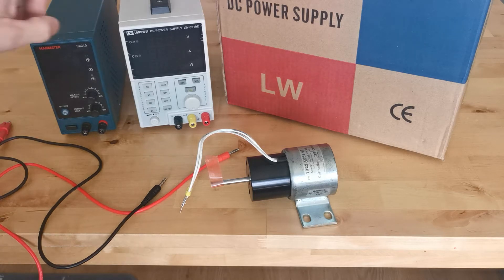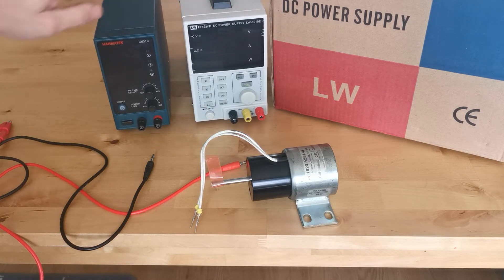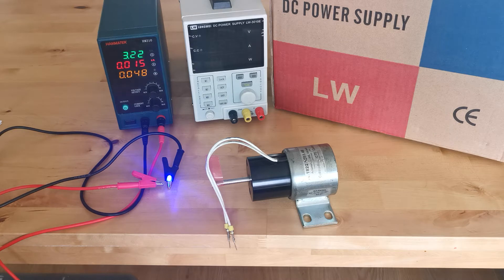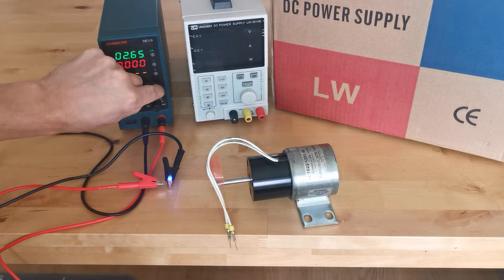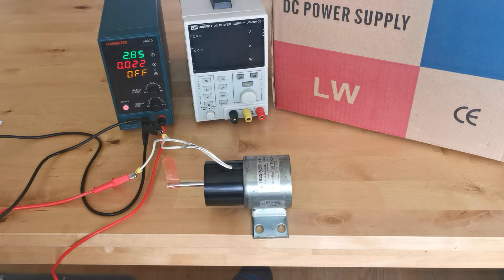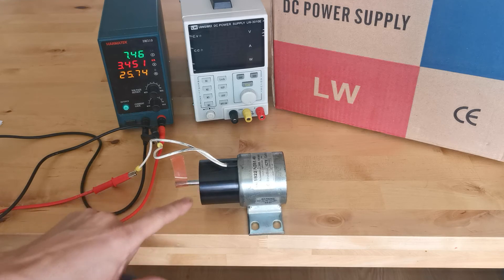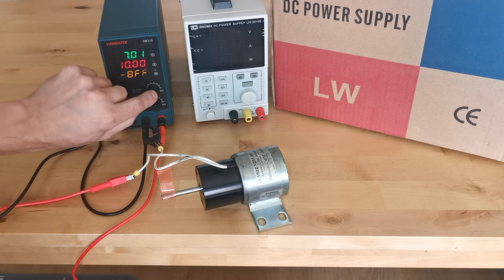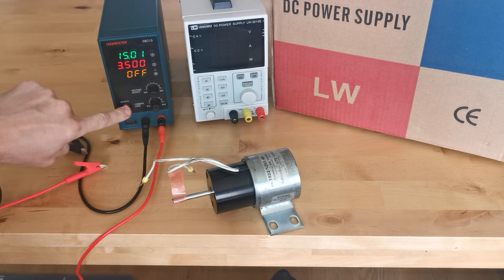Review Part 2 : HANMATEK HM310 Bench power supply OSCILLATING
After bad luck with LW-3010E power supply I have decided to try out HANMATEK HM310.

This is not full product review I am sharing my experience with this unit.

This is unit I bought :